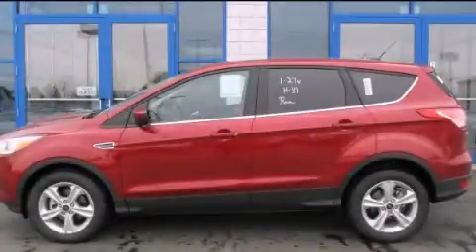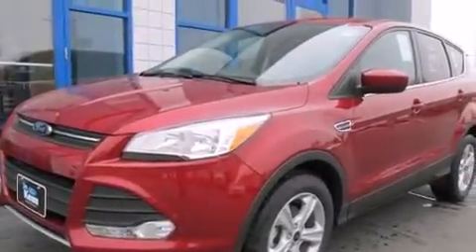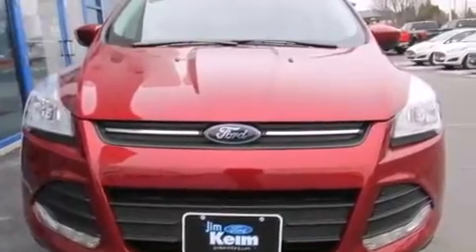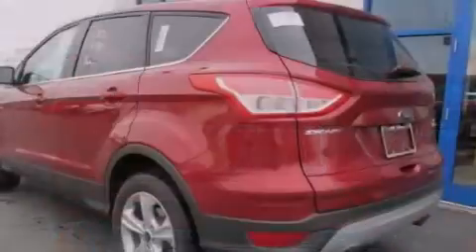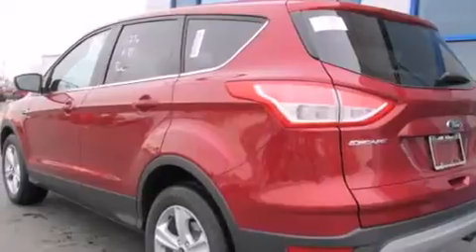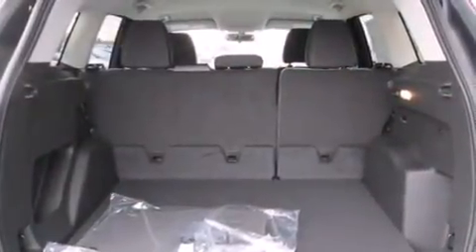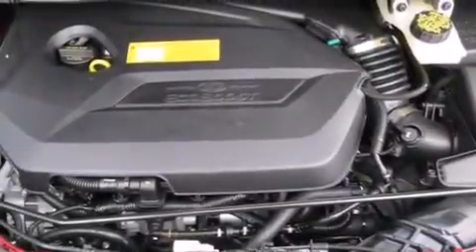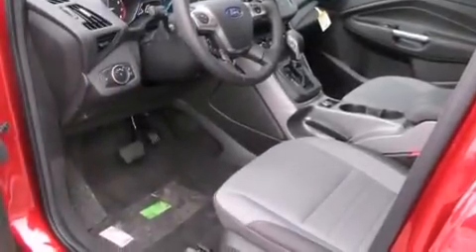2015 Ford Escape Columbus OH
Year : 2015
 Make : Ford
 Model : Escape
 Engine : 1.6L 4-Cylinder
 Trans . : automatic
 Exterior : Ruby Red Metallic Tinted Clearcoat
 Miles : 11
 Interior : Charcoal Black

 2015 Ford Escape Columbus OH